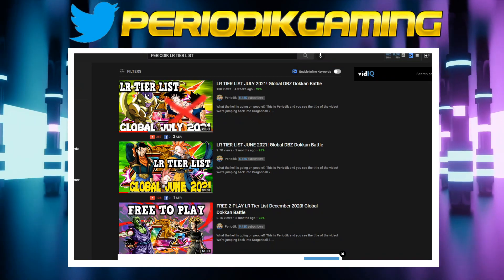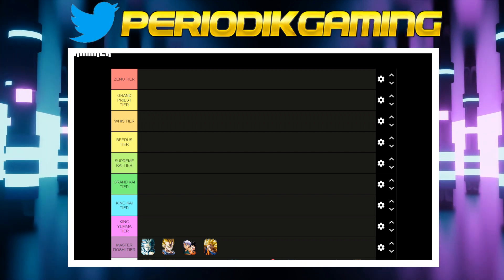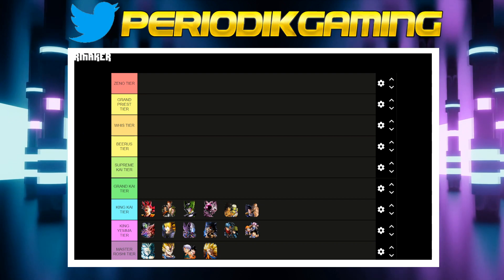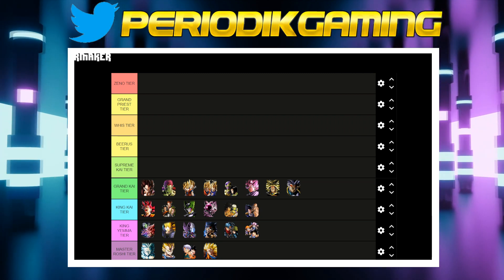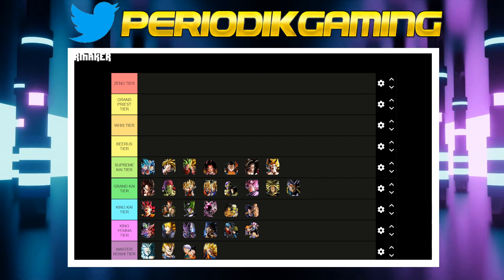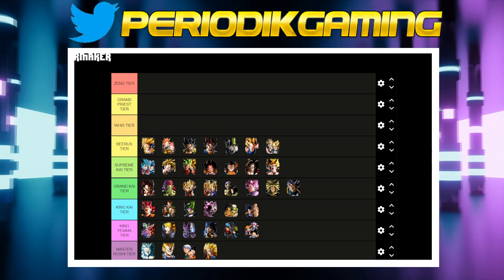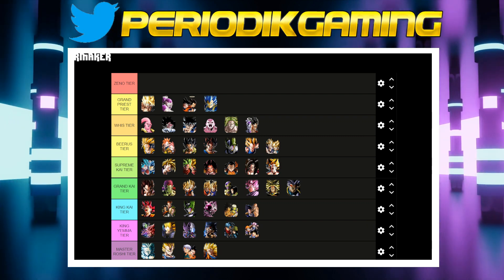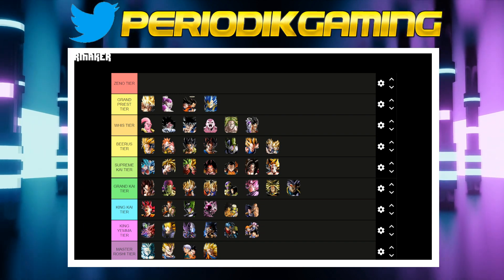LR TIER LIST AUGUST 2021! 350M DL Celebration! Global DBZ Dokkan Battle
What the hell is going on people!? This is Periodik and you see the title of the video! We're jumping back into Dragonball Z Dokkan Battle. Today we'll be ranking all summoned LR's on the Global side of the game!